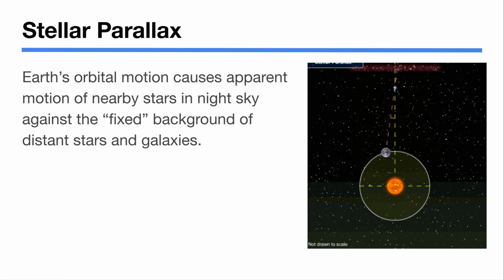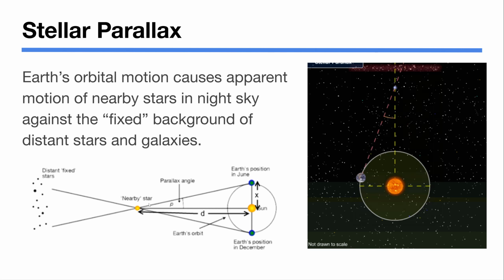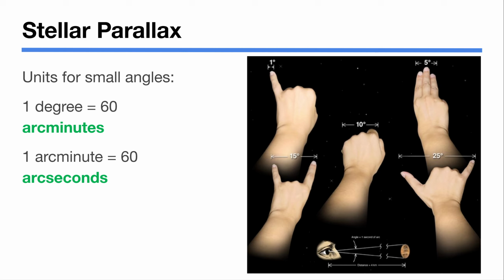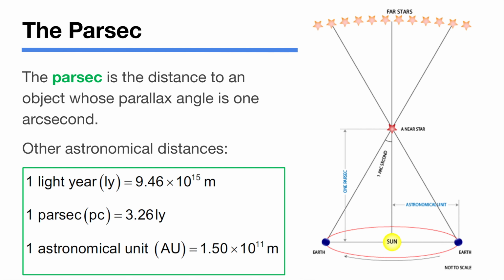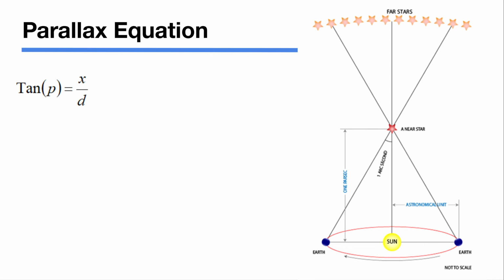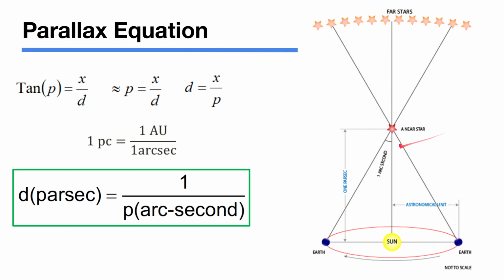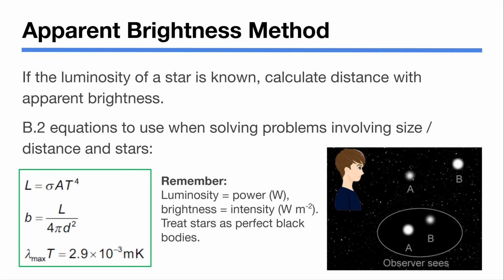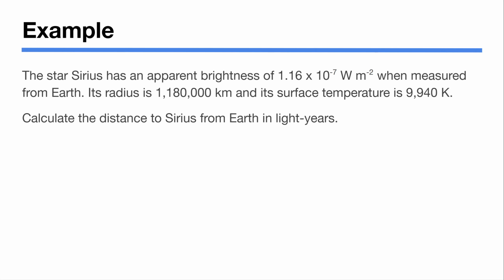Measurements from Stars - IB Physics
0:00 - Intro
1:16 - Stellar Parallax
5:36 - The Parsec
7:54 - Range of Parallax Method
8:51 - Parallax Equation
11:37 - Apparent Brightness Method